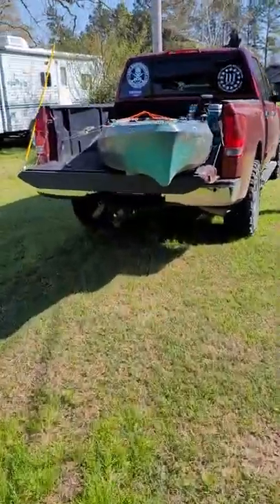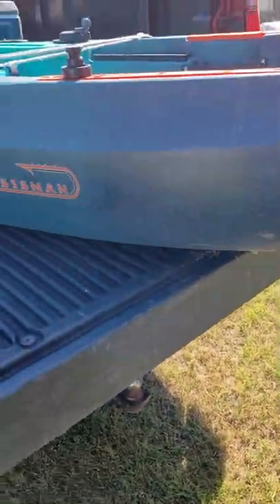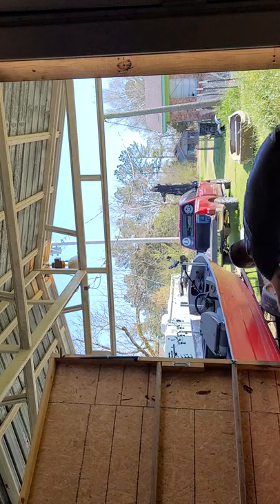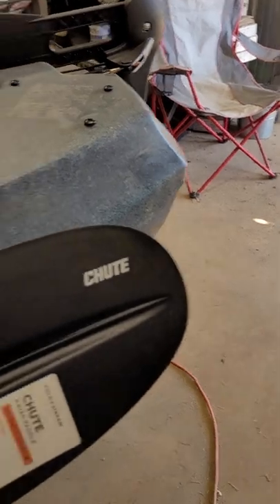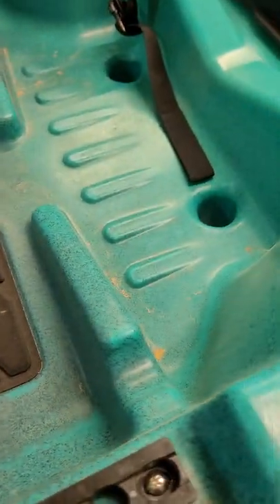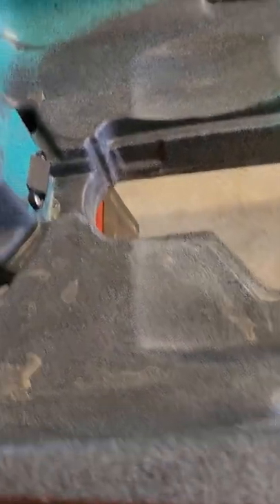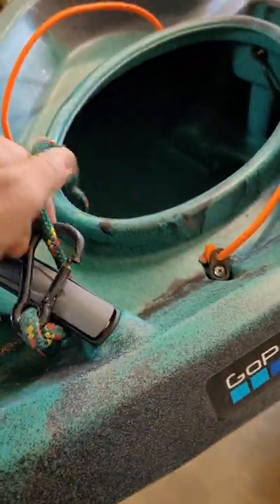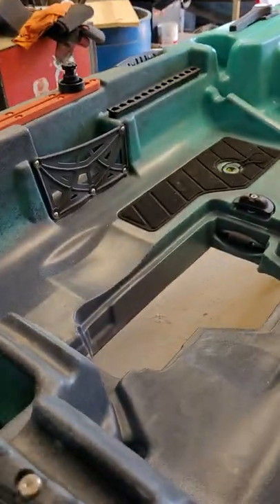old town 106 PDL small review